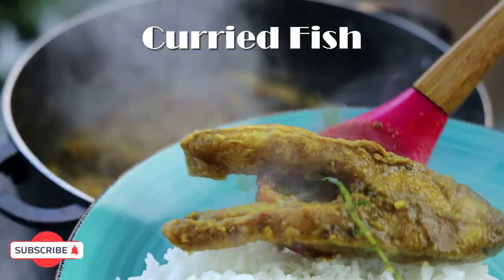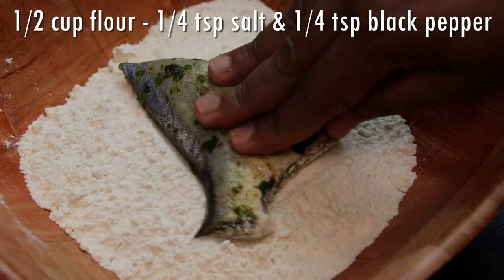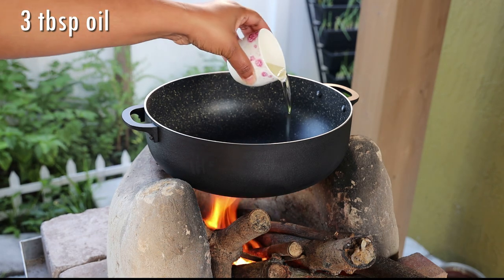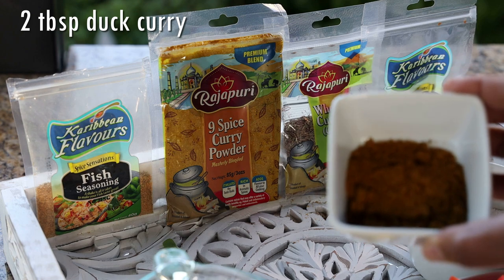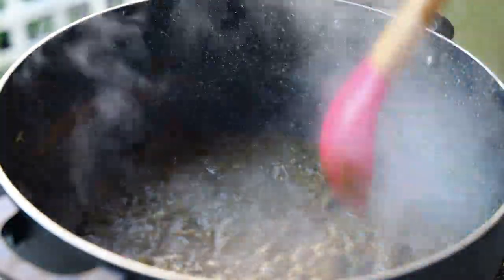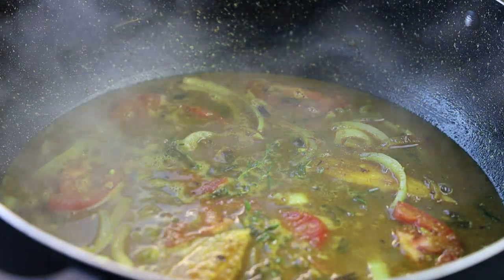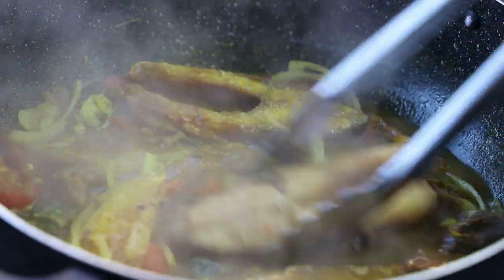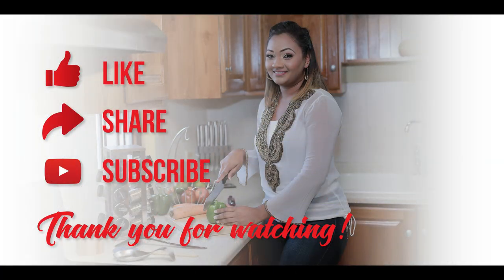How to make Trini Curry Fish on a Fireside - Episode 1182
1 large pompano
1 tsp fish seasoning
1/2 tsp salt
1/4 tsp black pepper
2 tb sp green seasoning
2 cups oil for frying
1 cup flour
3 tbsp oil
1/4 tsp fenugreek
1/4 tsp cumin
1 cup - scallions, onions, pimento, curry leaves, celery
1 tbsp minced garlic
2 tbsp 9 spice curry
2 tbsp duck curry
1/3 cup water
1 tbsp green seasoning
1 tsp fish seasoning
2 cups water
Few slices mango
Few pieces tamarind
1 tomato chopped
Few sprigs thyme
1/4 cup sliced onions